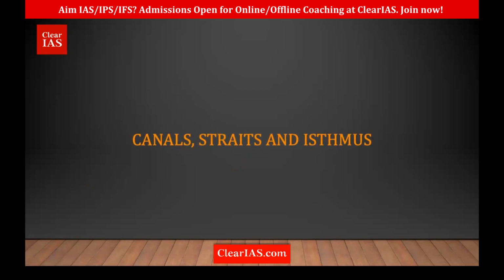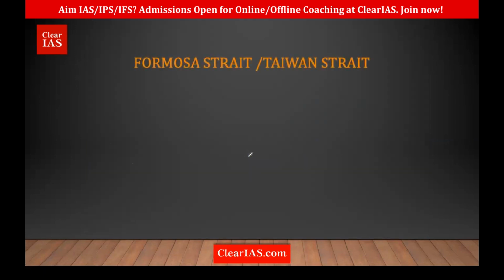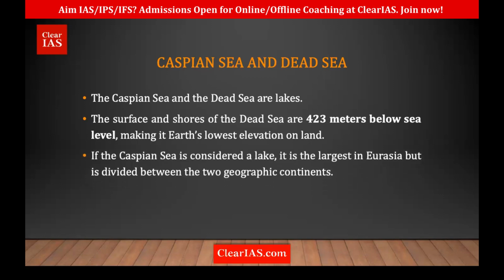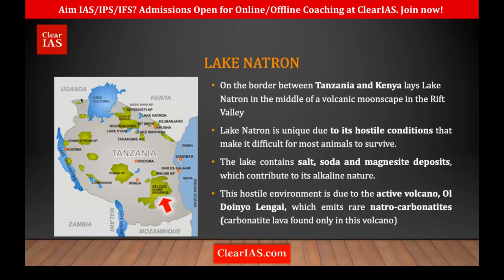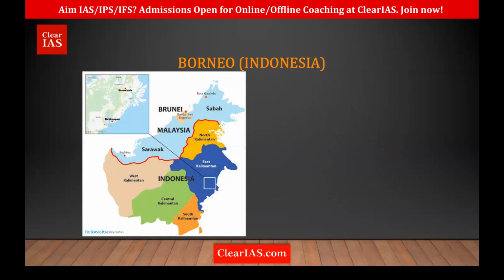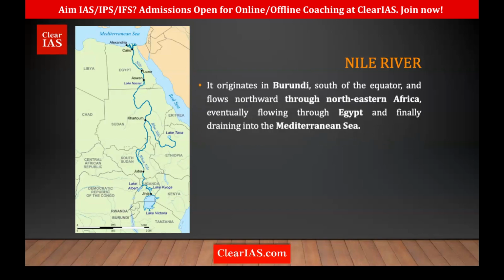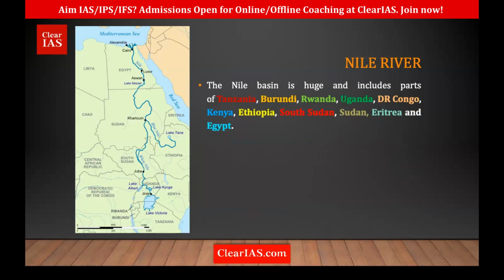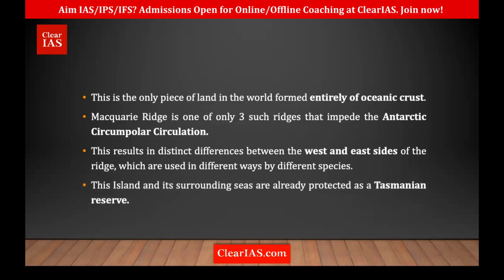Map Study: Must-Learn Physical Features of India and the World: Part 02/06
Watch the video on Map Study: Must-Learn Physical Features of India and the World: Part 02/06